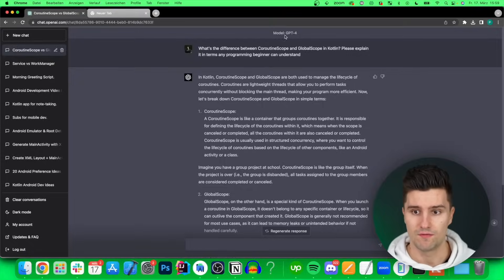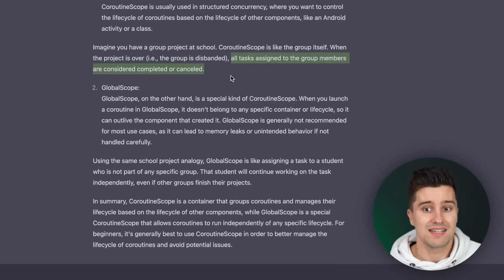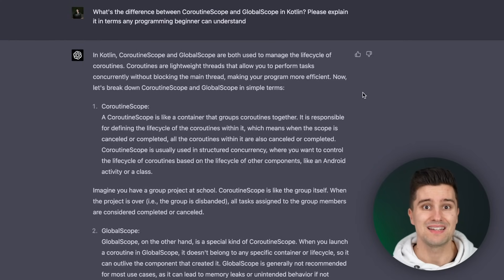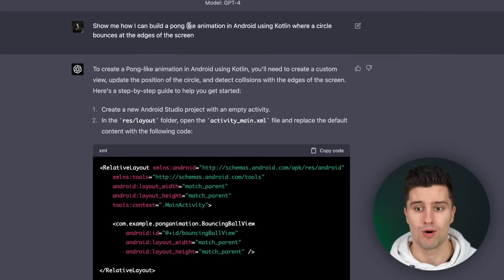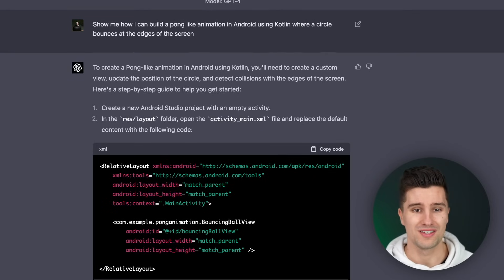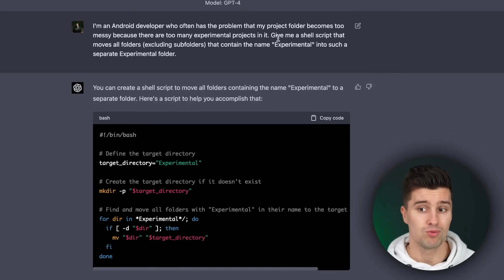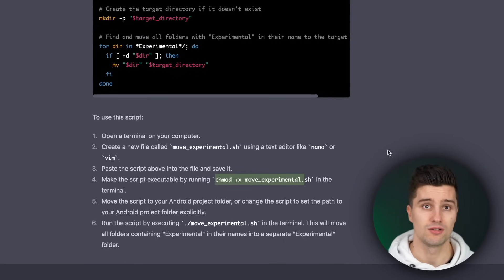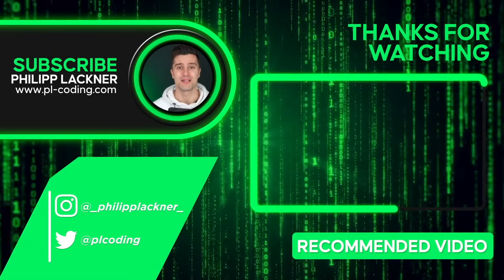GPT-4 for Mobile Development | 4 Tips How YOU Can Save HUNDREDS of Hours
GPT-4 just got released this week and I've extensively tried it! In this video I'll give you 4 insane hacks how you can save time as a mobile developer using the new AI.

00:00 - What can GPT-4 do?
01:23 - Time saver 1
03:23 - Time saver 2
04:02 - Time saver 3
05:12 - Time saver 4